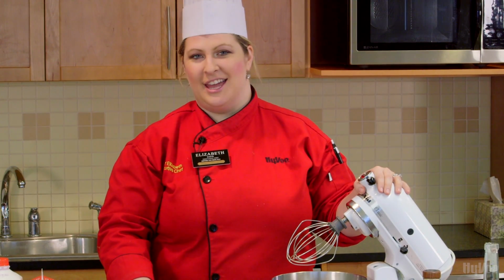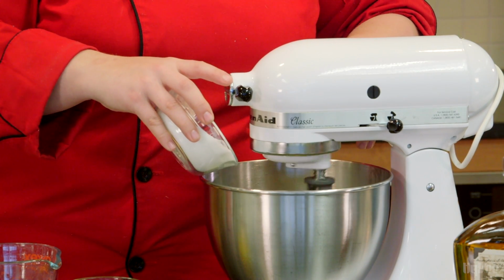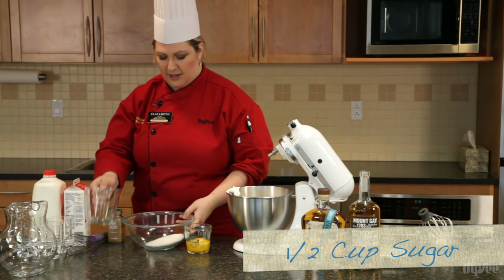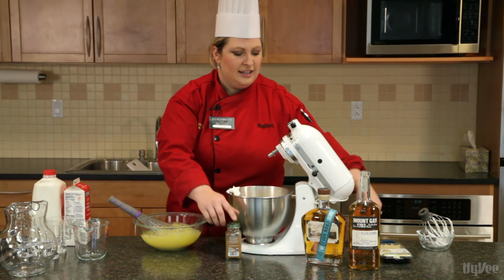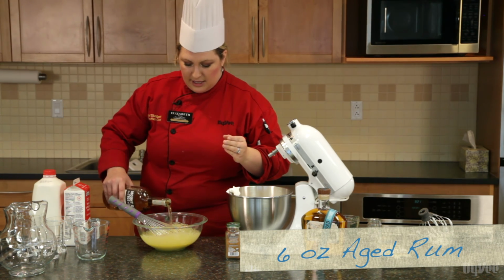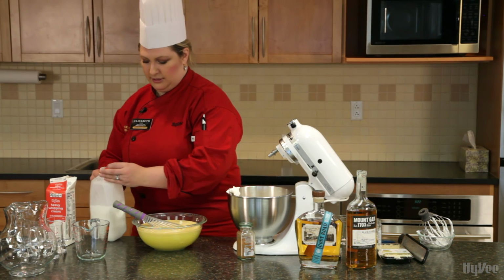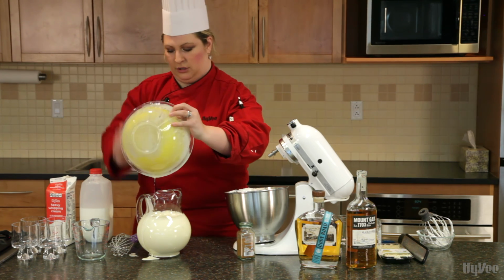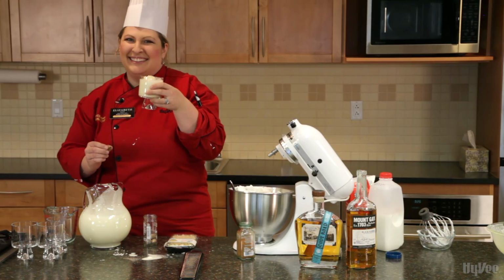Hy-Vee Recipes: Homemade Egg Nog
Home Made Egg Nog:

6 eggs separated
1 cup sugar
1 quart milk
1 pint cream
6 oz good bourbon
6 oz spiced rum or, preferably, aged rum
1/4 tsp ground cinnamon
1/8 tsp freshly grated nutmeg  - 1 whole nutmeg for grating

Method of Preparation:

1. Beat the egg yolks while adding 1/2 cup of the sugar, until they lighten in color.
2. Beat the egg whites with the remaining sugar until they for medium stiff peeks.
3. Add the milk, cream, measured spices and liquor in with the egg yolks and mix well.
4. Fold the whites into the mixture and grate fresh nutmeg. garnish with egg whites or whipped cream and grated nutmeg.